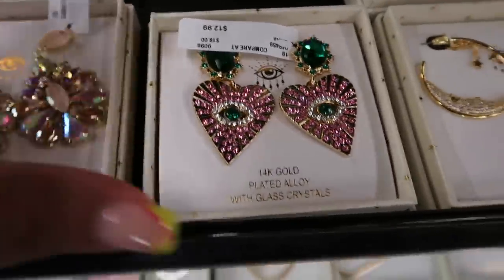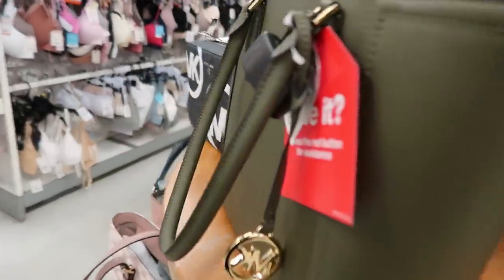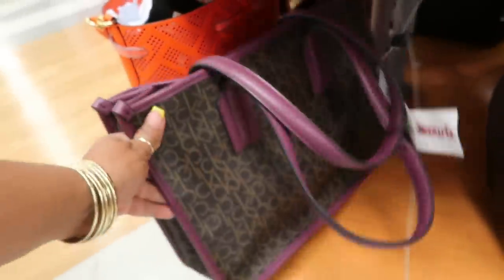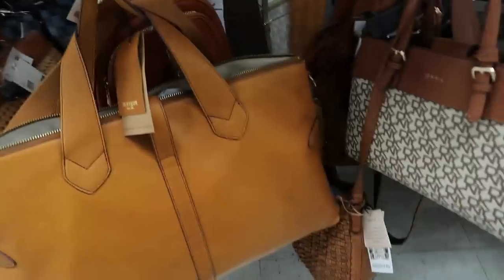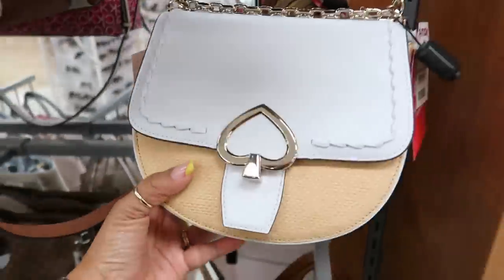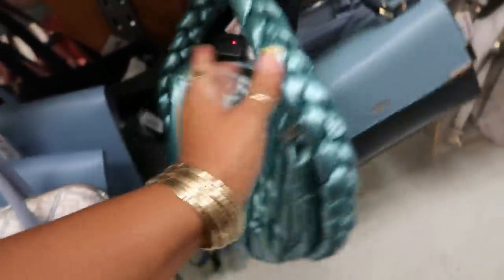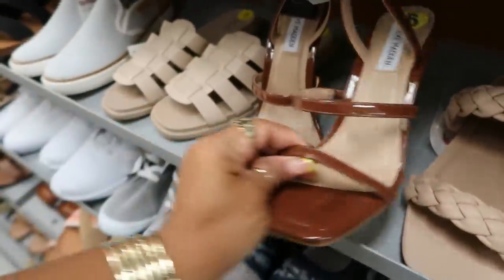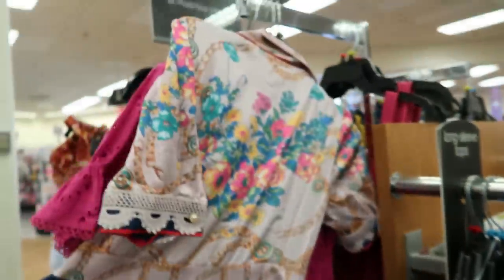TJMAXX * DESIGNER BAGS/ COME WITH ME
BUSINESS ADDRESS

PRETTYNFLAWED
P.O.BOX 136